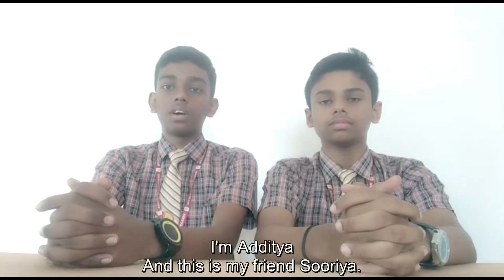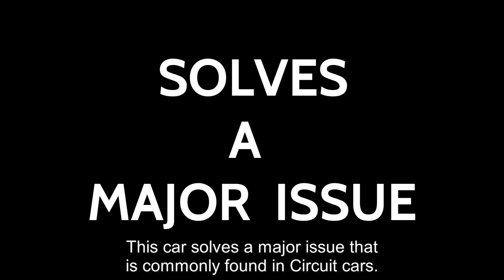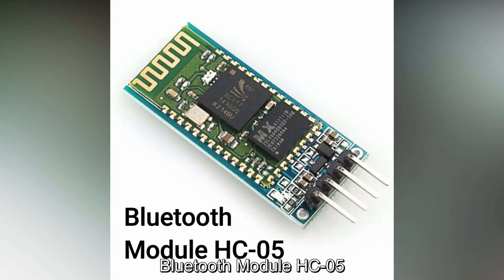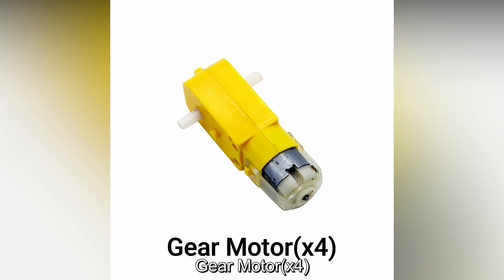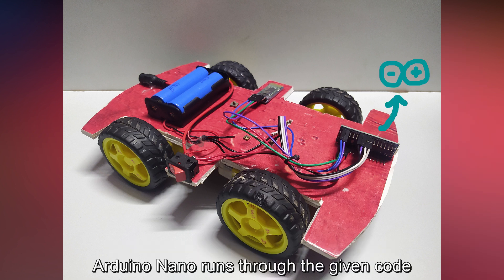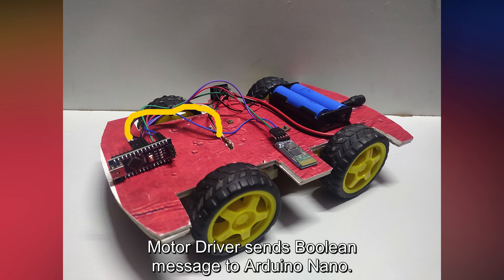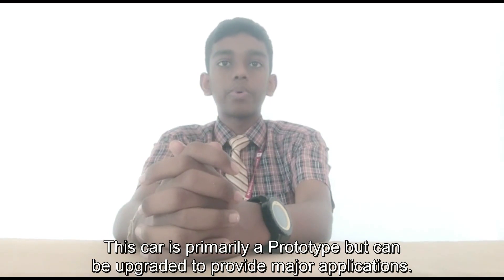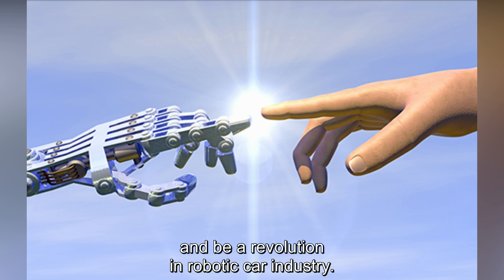Bluetooth Controlled Robotic Car using Arduino Nano | Bluetooth Module HC-05 | L298N motor driver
In this video, we present you a Multi-functional Bluetooth controlled Robotic Car made using Arduino Nano, Bluetooth Module HC-05, L298N Motor Driver.
Chapters:
00:00 Intro
00:10 The Car
00:33 Components
01:05 Explanation
01:54 Applications
02:15 Outro
Images in the video from Google Images